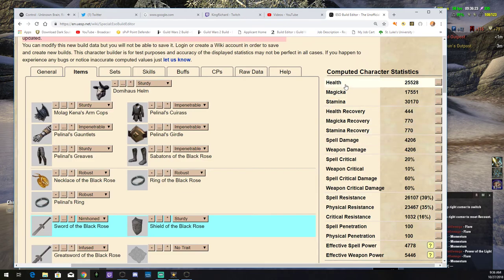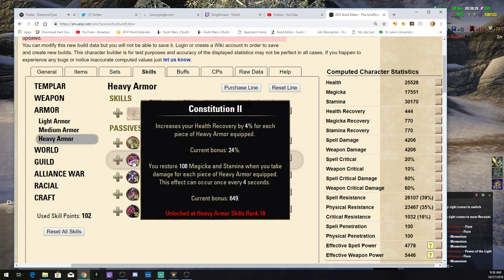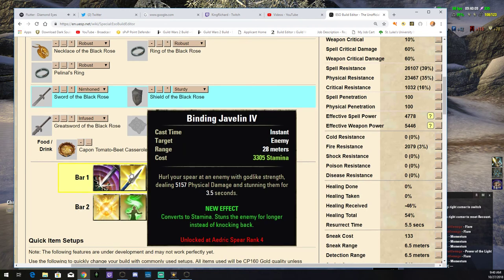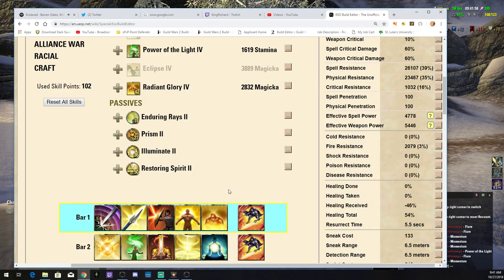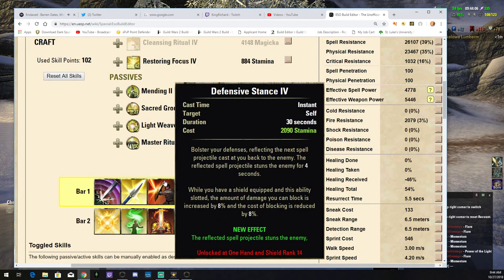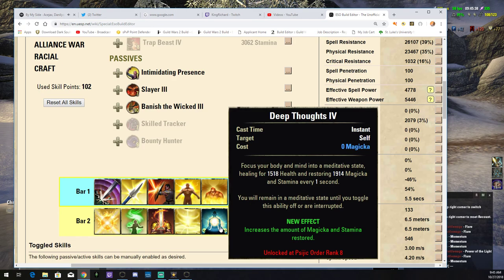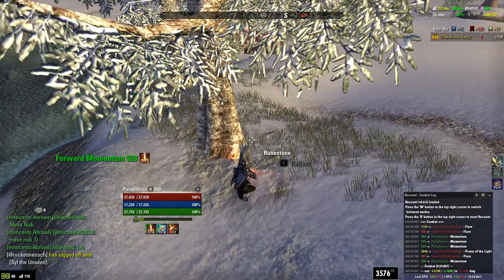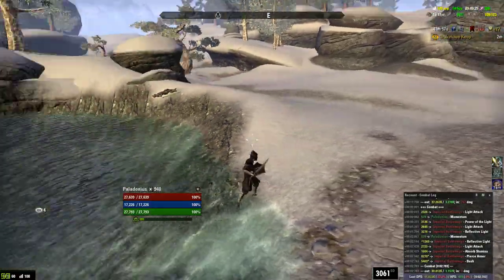Templar Hybrid 4200 wpn/spell damage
wrathstone ready Battle Grounds build for no cp PVP follow me on